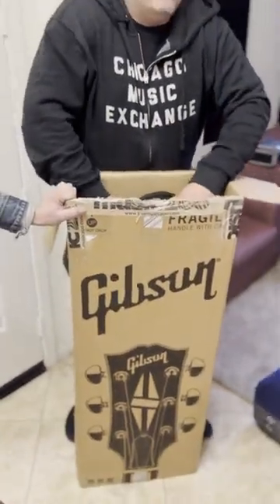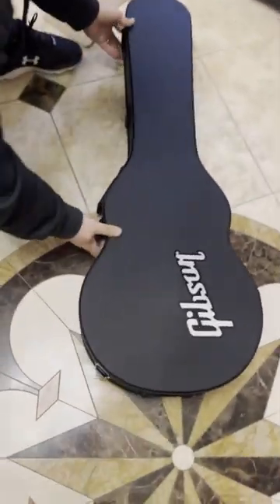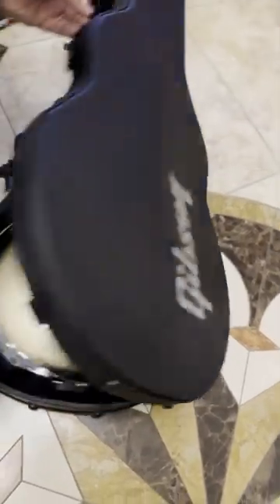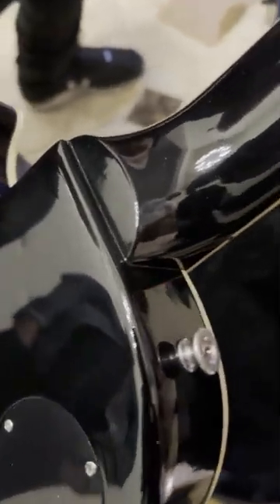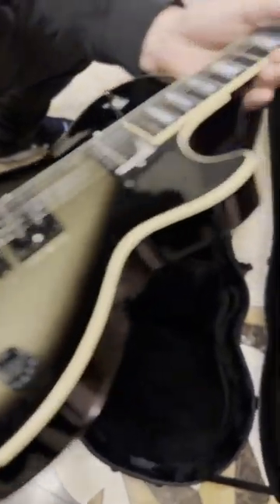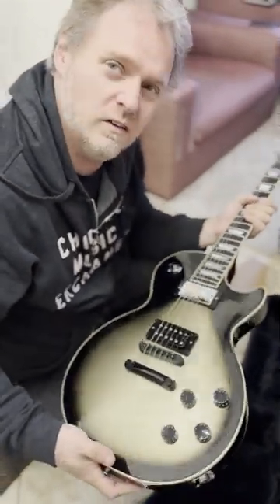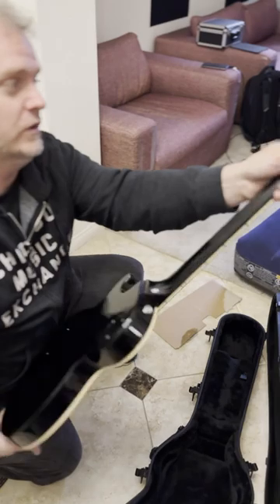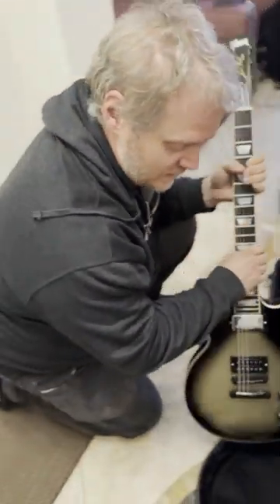Gibson FINALLY gets one right???